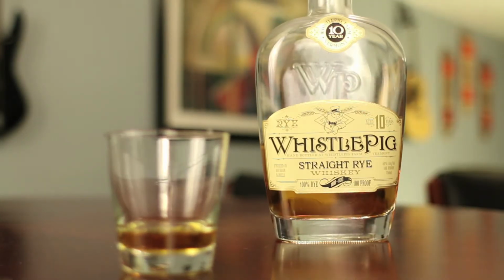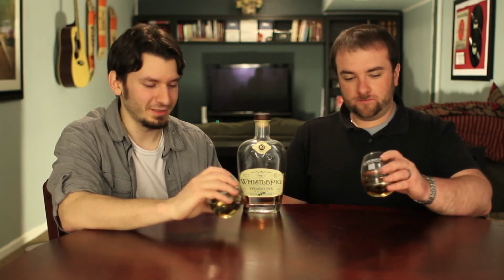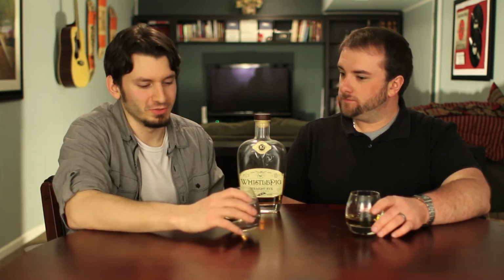WhistlePig Straight Rye Whiskey Review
WhistlePig 10 year straight rye whiskey is one of three different whiskeys distilled at the WhistlePig farm in Shoreham Vermont.  This is the first rye whiskey we've sampled on the show.  Come to think of it, this is the first rye whiskey we've ever sampled in life!

What makes a rye different from a typical whiskey is it's base make up.  In the US, in order to be called a rye, the ingredients must contain 51% or more rye in the grain makeup as opposed to corn.

The WhistlePig Rye Whiskey is made from 100% rye, and also clocks in at 100 proof. Don't let the higher alcohol content at all scare you away.  This rye offers a surprisingly smooth taste that doesn't cut through the tongue unlike some bourbons we've tried.

This is aged for 10 years in a double oak barrel process they follow. Common flavors you'll find are charcoal, honey, orange peel, and nutmeg.  Although we didn't taste the nutmeg. The bottle typically retails around $70 which is a bit on the high end for a US whiskey but none the less you won't be disappointed.